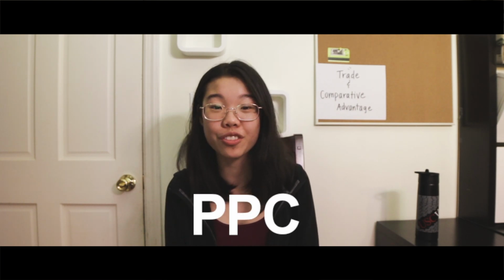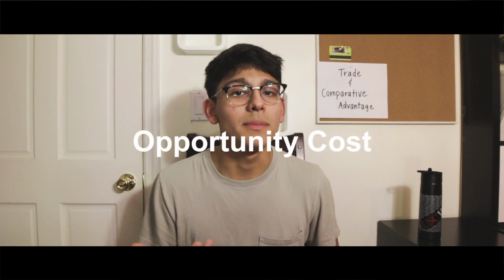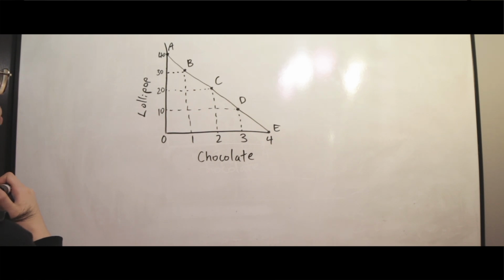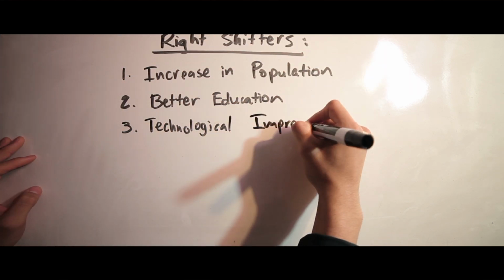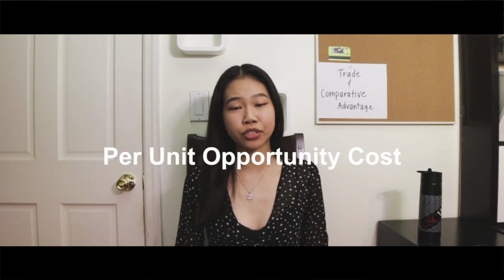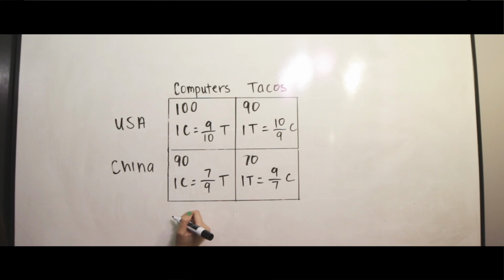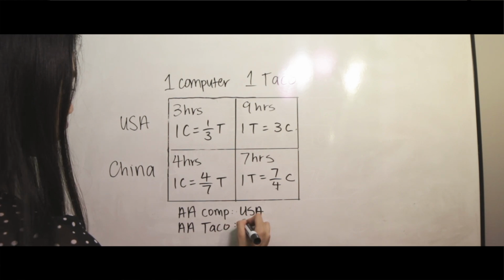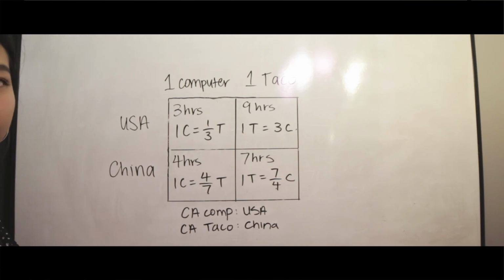PPC, Opportunity Cost, and Trade - AP MACRO REVIEW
new video with the gang